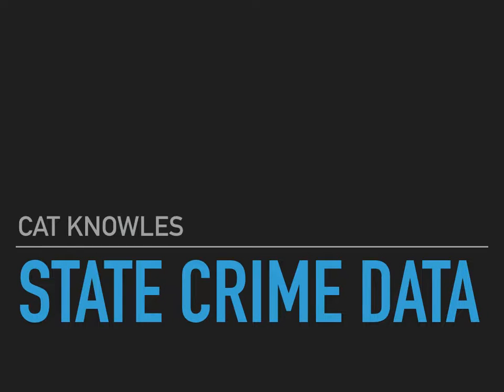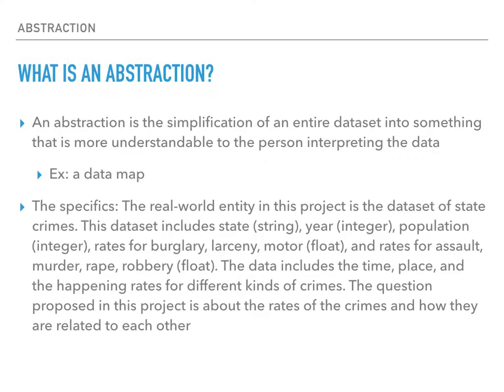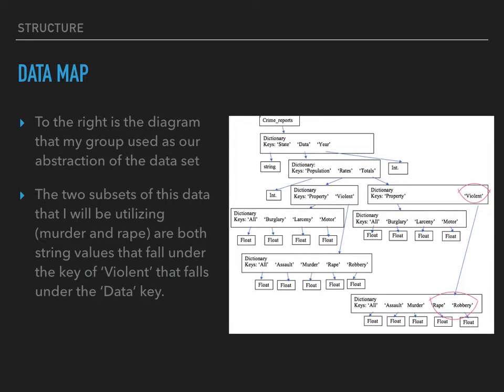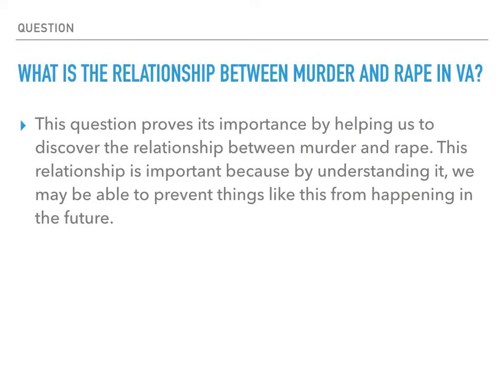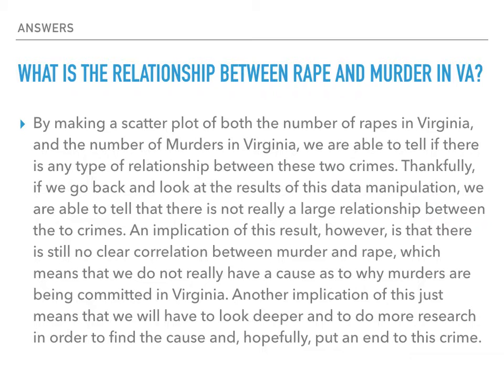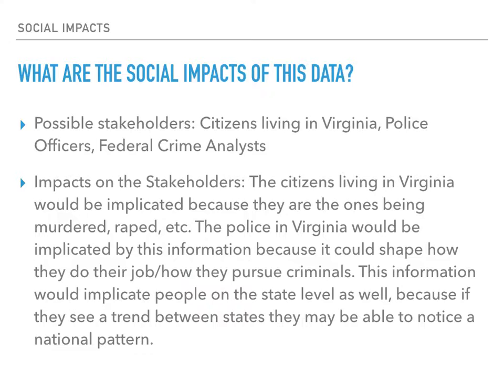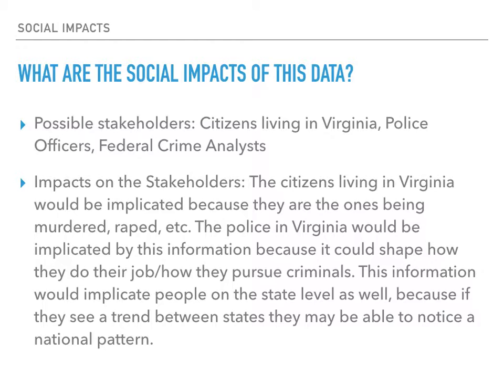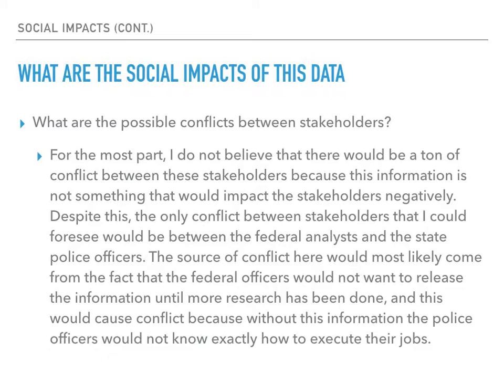State Crime Mini Project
A look at the number of rapes and murders in Virginia by using python coding